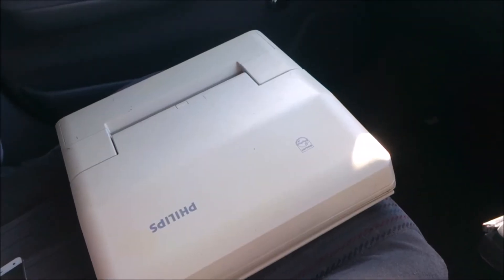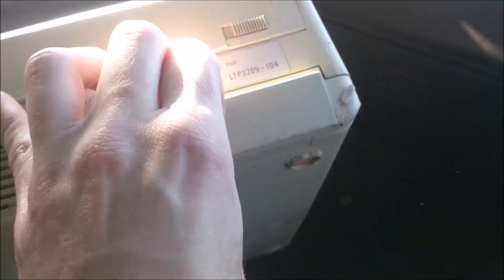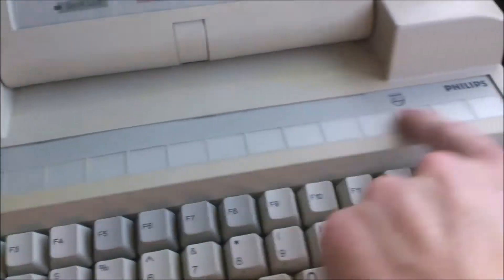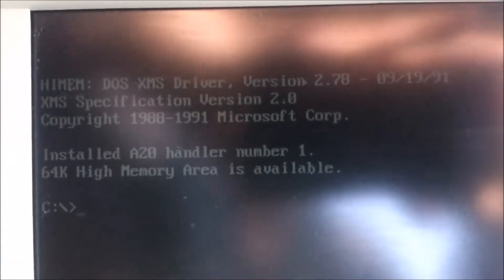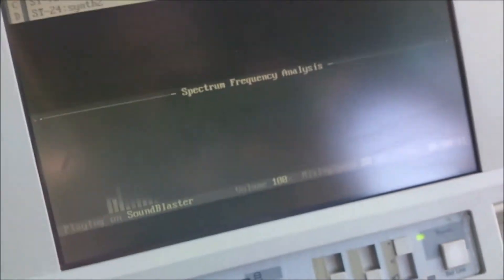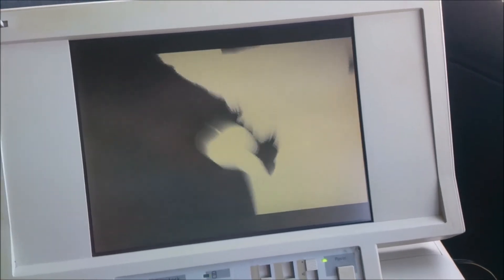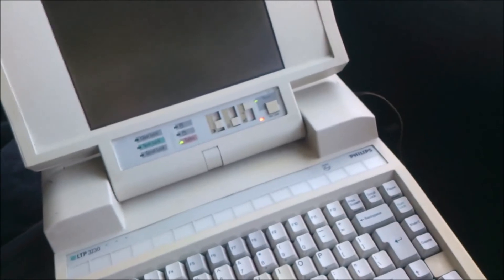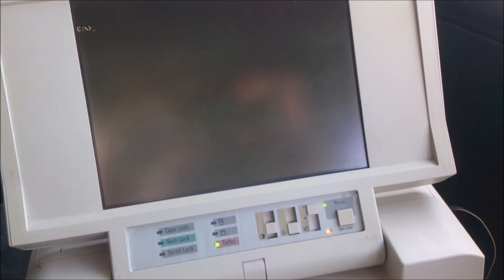A quick look at my Philips LTP3230 - The computer that nearly became a TV star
Just a little overview of my Philips LTP3230 286 laptop.

I apologize for the shaky camera and focusing issues. I was using an old phone to record this.

The same series has also been featured on the site "Starring the Computer":

New drinking game: Take a shot every time I say "Err" or "Umm" in this video...